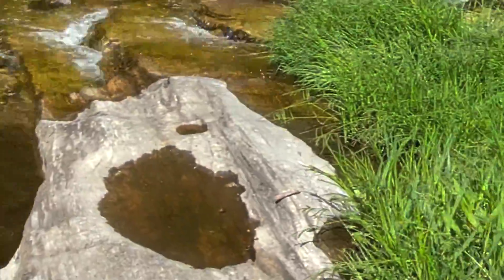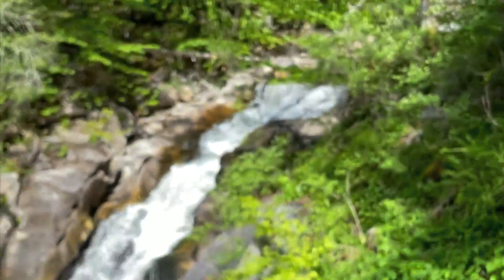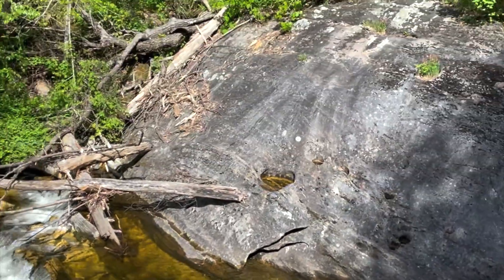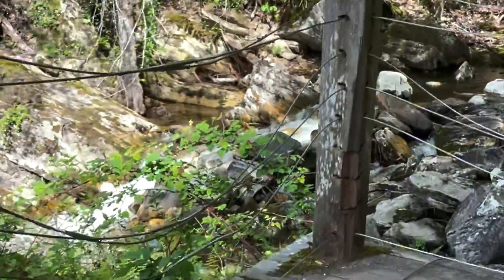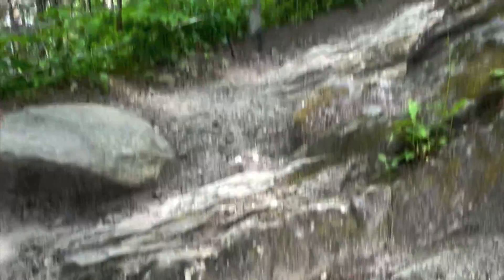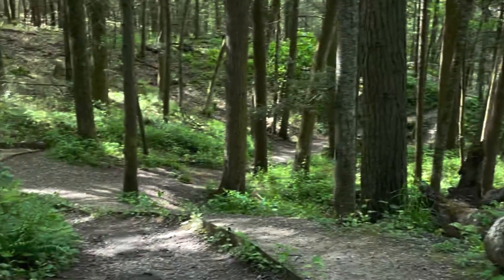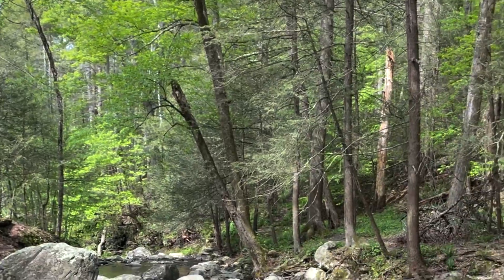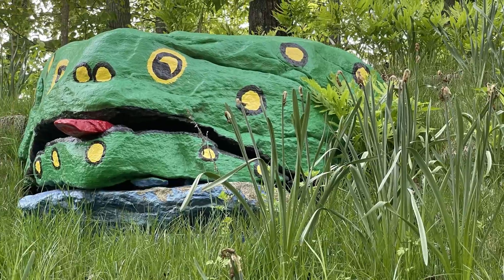Kent Falls State Park